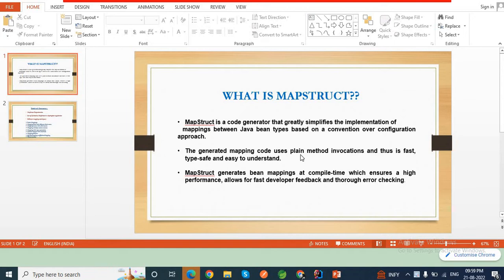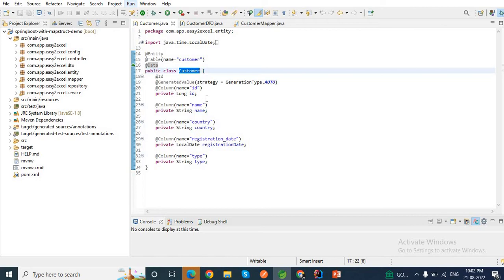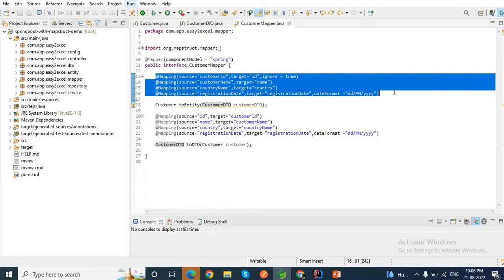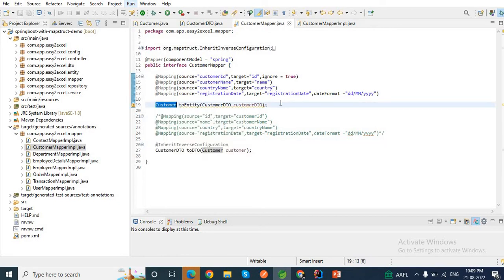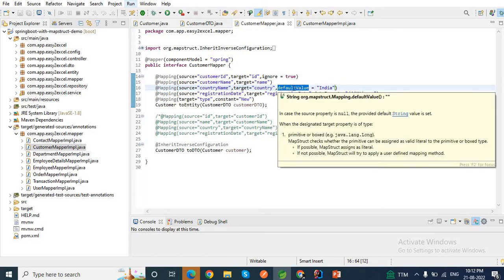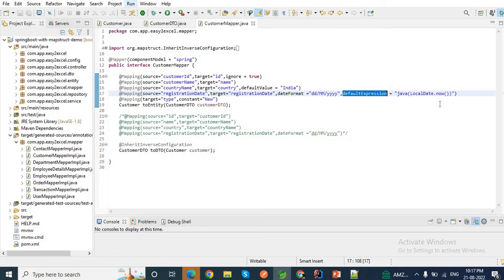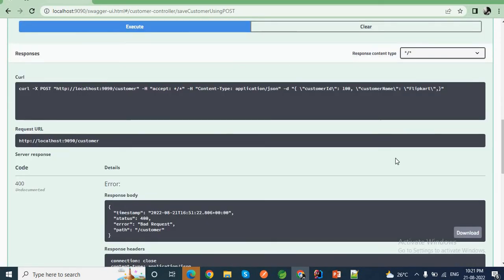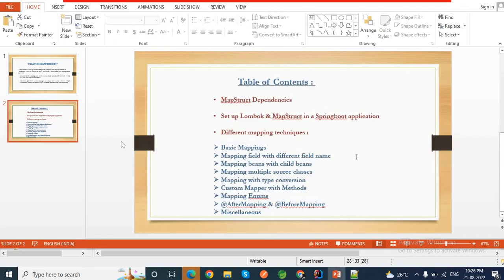Mapstruct | Miscellaneous | @InheritInverseConfiguration | Spring boot with MapStruct Example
Hello friends.
Easy 2Excel .
In this video we will learn how to use constant & default value also how we an use default expression if source is null during mapping using mapstruct.
This also demonstrate how you can ignore a specific field during mapping and inverse mapping configuration using mapping.
You can download the entire source code of this project from the below github link.